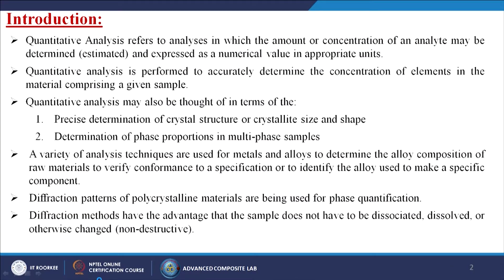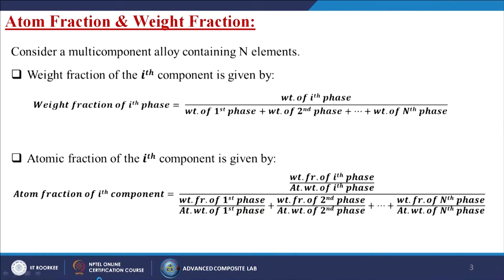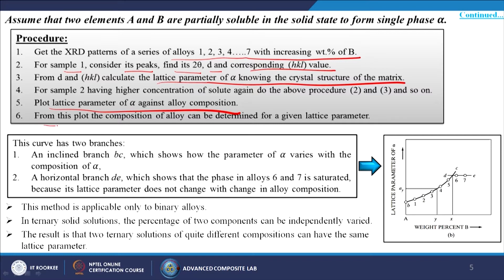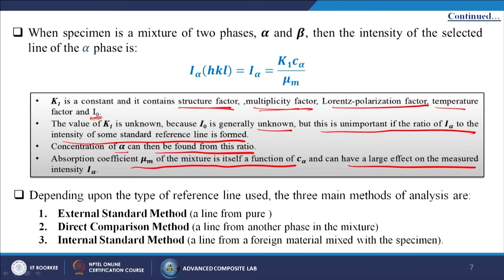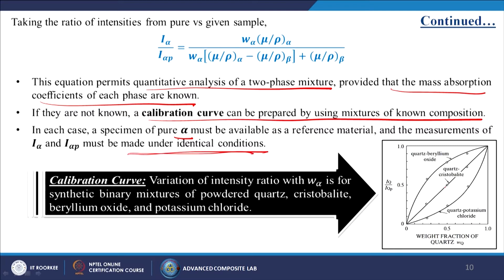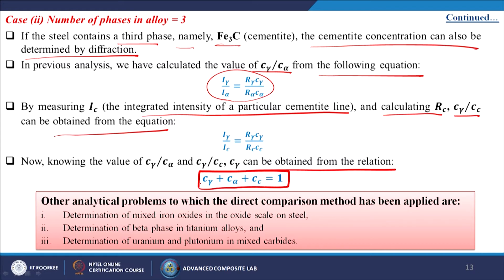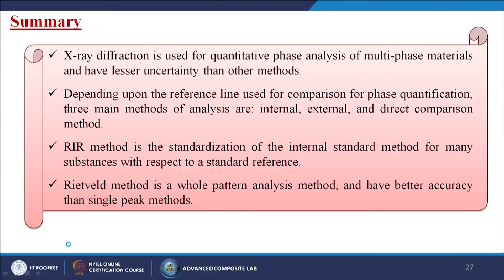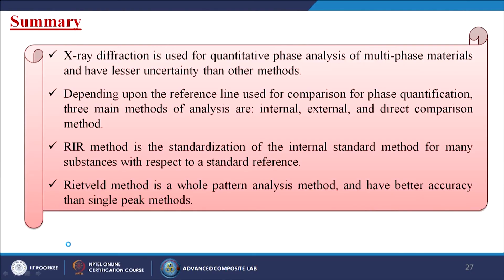Quantitative Analysis by Diffraction